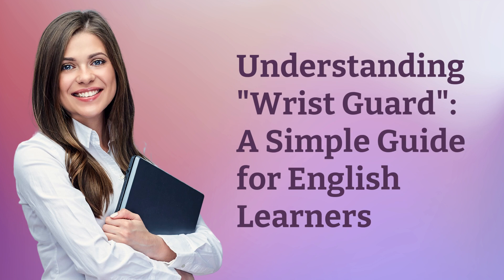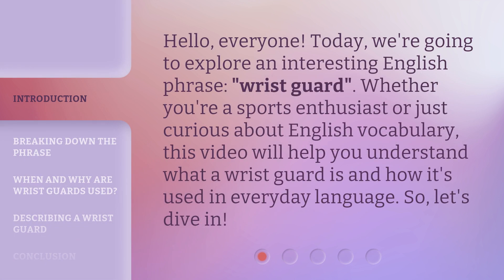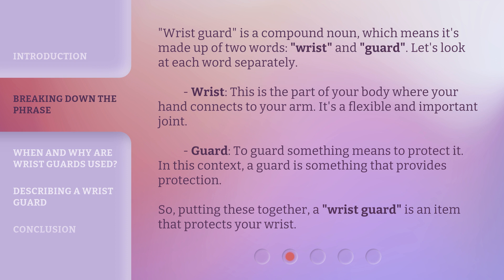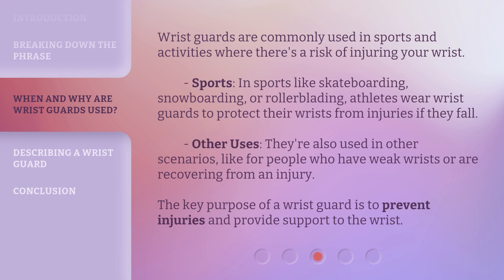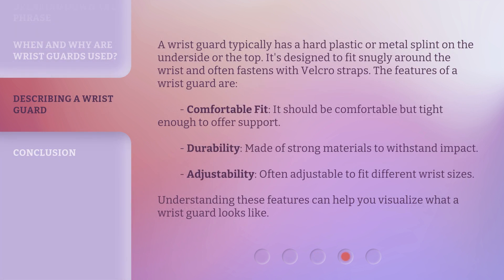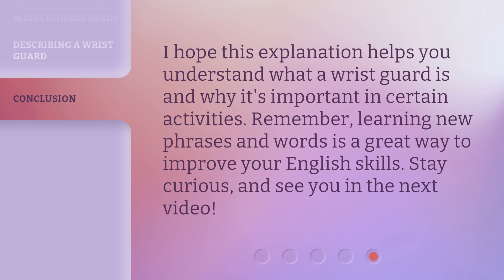Understanding "Wrist Guard": A Simple Guide for English Learners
00:00 • Introduction - Understanding "Wrist Guard": A Simple Guide for English Learners
00:30 • Breaking Down the Phrase
01:04 • When and Why Are Wrist Guards Used?
01:37 • Describing a Wrist Guard